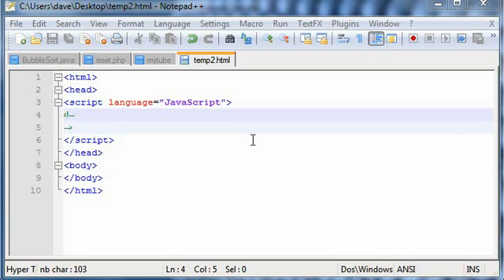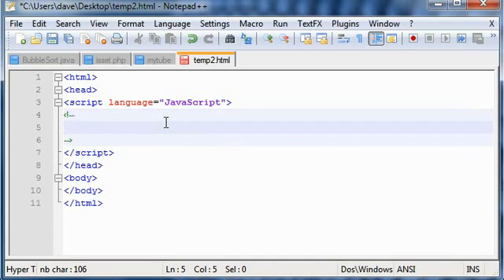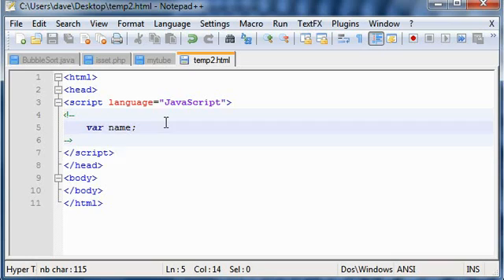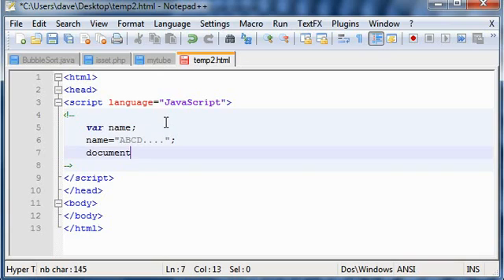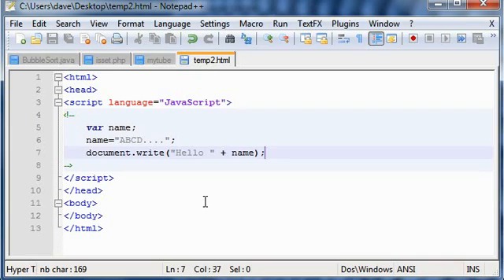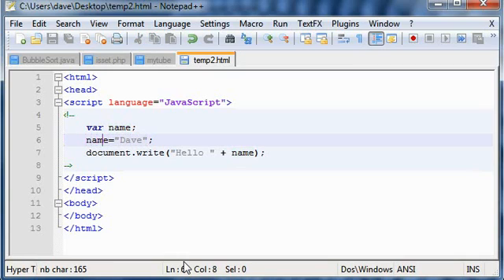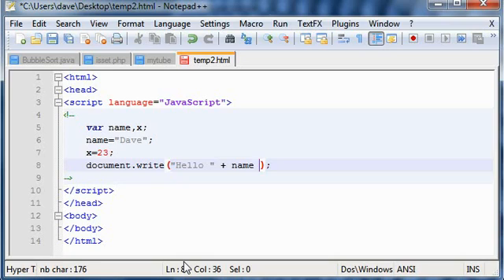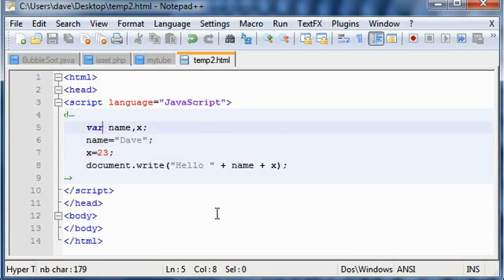JavaScript Tutorial #3 Variables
This movie shows you how to use variables in javascript
and it's nature in javaScript